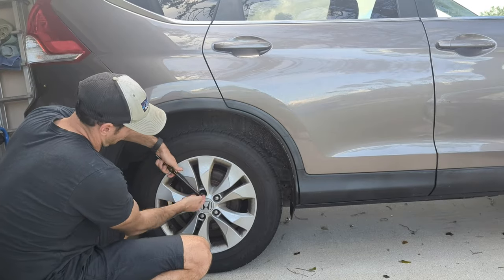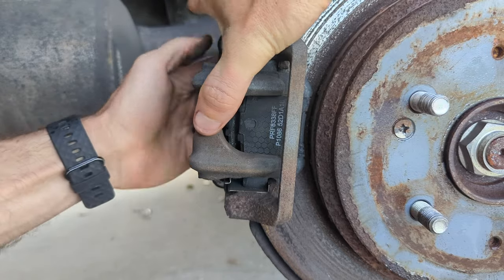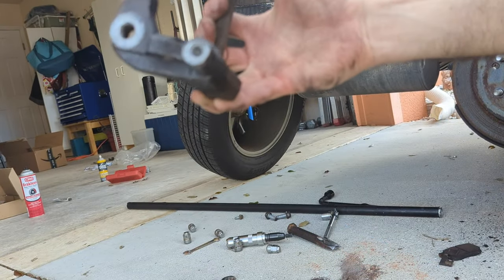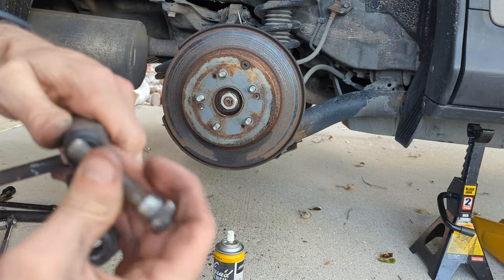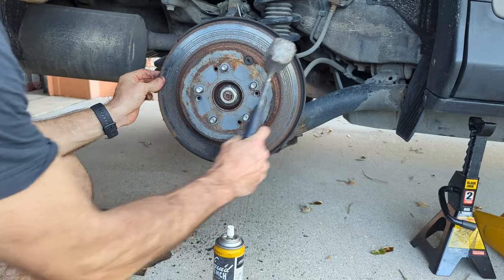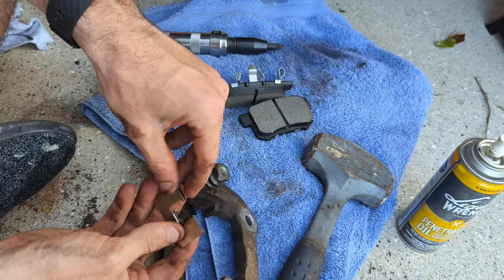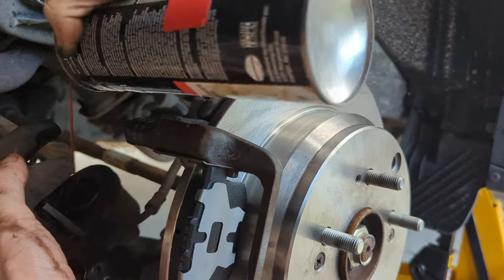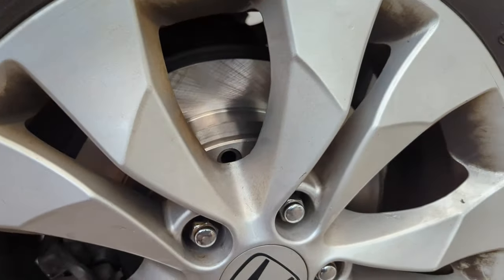2012 Honda CRV Rear Brakes (Pads and Rotors) | 2013 2014 2015 2016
In this video we show how to install new brake pads and rotors on your 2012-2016 Honda CRV (Gen 4) This is a rear brake job but the process is nearly the same on the front and on the other years.

Rear Pads and Rotors
Front and Rear Pads and Rotors
High temp paint if you dont want them to rust again
(We didnt paint them buy we should have)

Brake pads and rotors are wear and tear parts and will wear out over time.  Its usually cheaper and safer to replace both the rotors and the pads at the same time. My grandmothers rear brakes were rubbing and pitted, sounded like a freight train.

This process should be similar on the following vehicles:
2012 Honda CR-V
2013 Honda CR-V
2014 Honda CR-V
2015 Honda CR-V
2016 Honda CR-V

The links in this description are amazon affiliate links, at no cost to you a small percentage of the sale will help support the channel if you buy through these links. These funds help to do more reviews, tutorials, and compatibility tests. Thank you =)

Do at your own risk or ask a friend for help
While thecollegepicker strives to make the information provided in this video as accurate as possible, he makes no claims, promises, or guarantees about the accuracy, completeness or applicability of the content.  No information contained in this video shall create any expressed or implied warranty or guarantee of any particular result. All do-it-yourself projects entail some risk.  It is the sole responsibility of the viewer to assume this risk.  Thecollegepicker is not responsible or liable for any loss damage (including, but not limited to, actual, consequential, or punitive), liability, claim, or any other injury or cause related to or resulting from any information posted in this video.